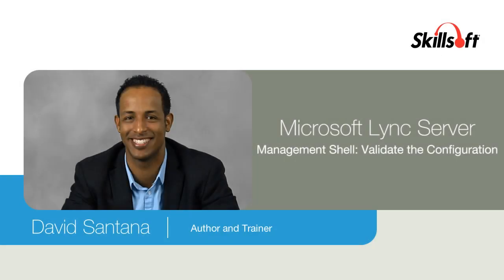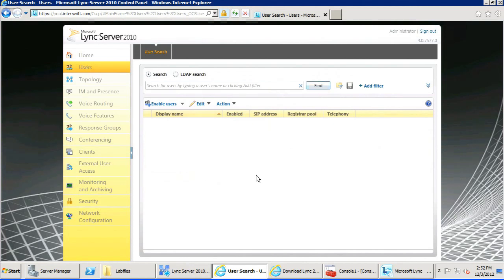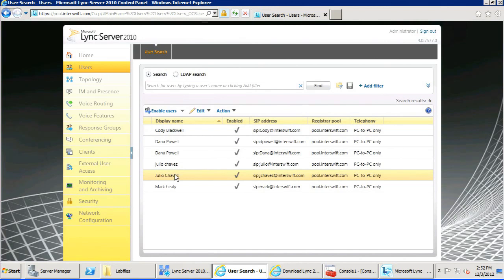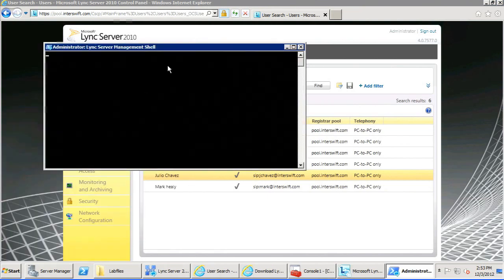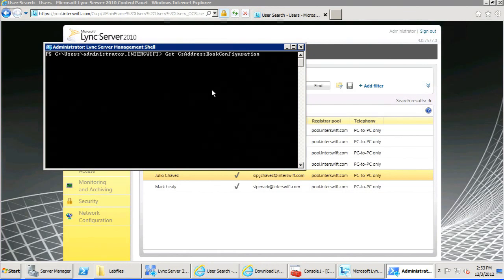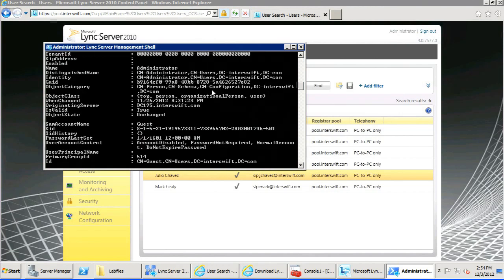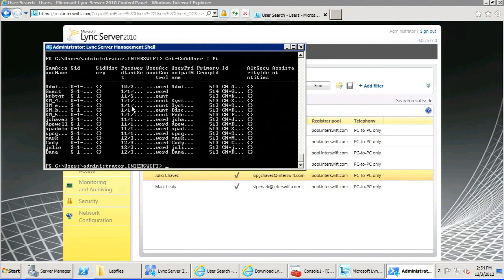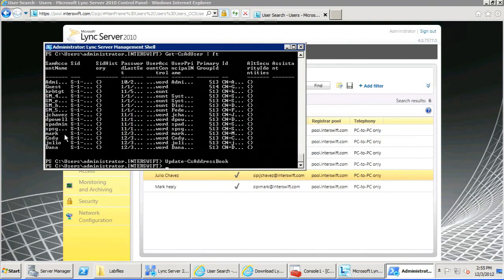Microsoft Lync Server Management Shell: Validate the Configuration